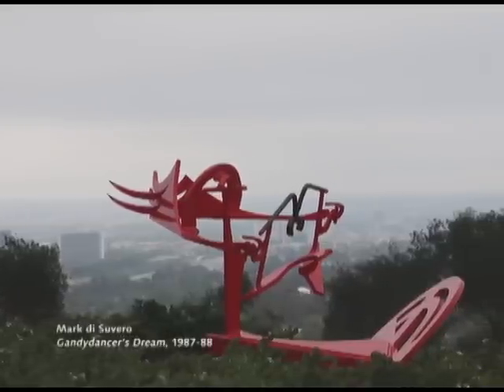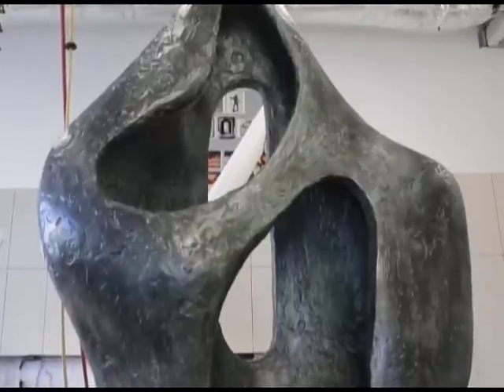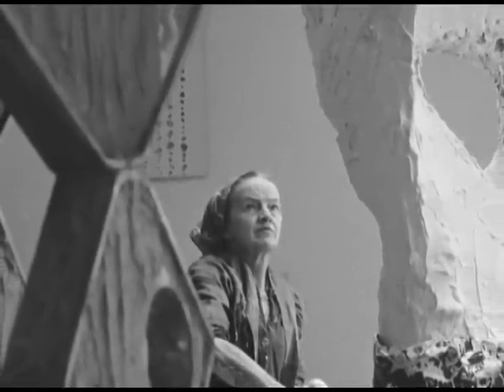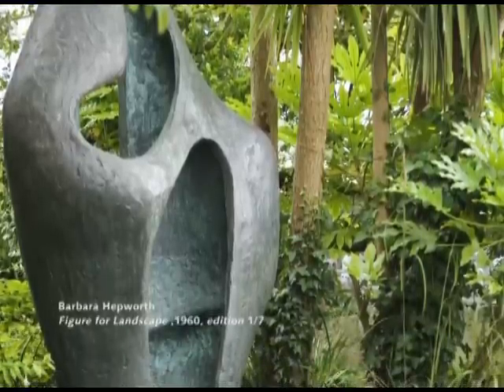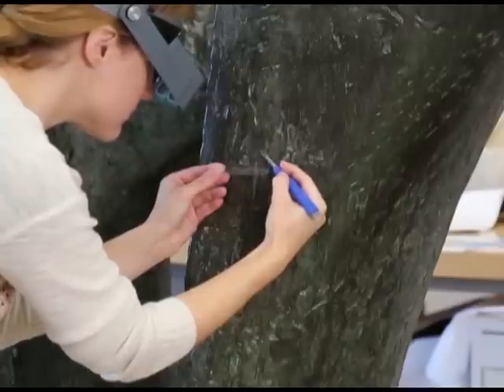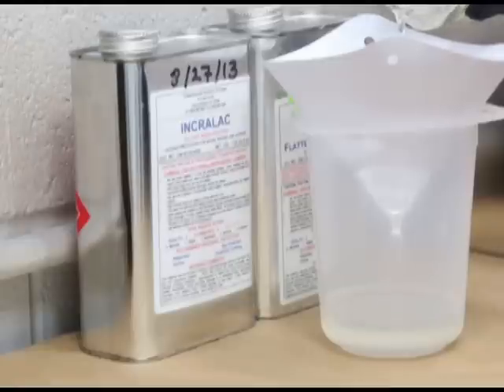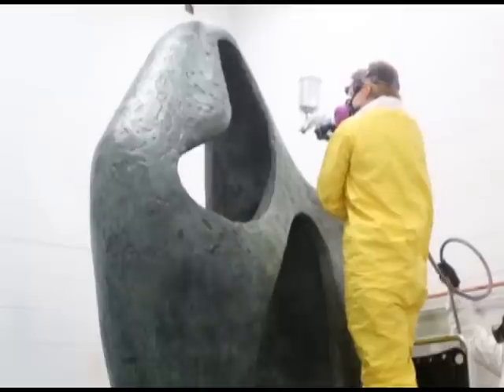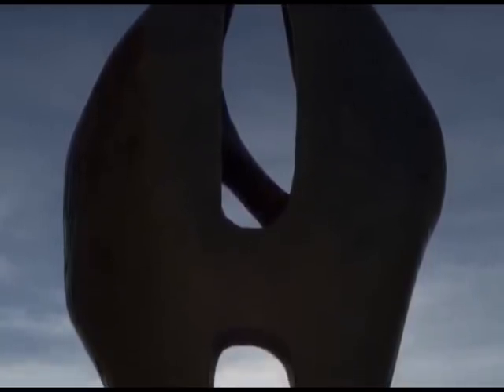The Conservation and Technical Examination of Barbara Hepworth's "Figure for Landscape" (1960)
This video captures the conservation and technical examination of Barbara Hepworth's "Figure for Landscape" (1960) in the collection of the J. Paul Getty Museum. Produced by the conservators in Decorative Arts and Sculpture conservation, the video describes the fabrication techniques used by the artist including the creative process, bronze casting, alloy composition, and surface patination. Despite regular maintenance, the outdoor bronze required treatment due to relentless exposure to the outdoor environment. The treatment involves removing and replacing old and failing coatings for its long-term preservation.